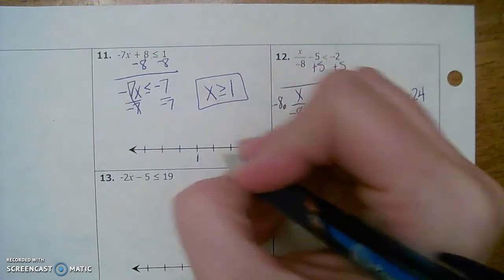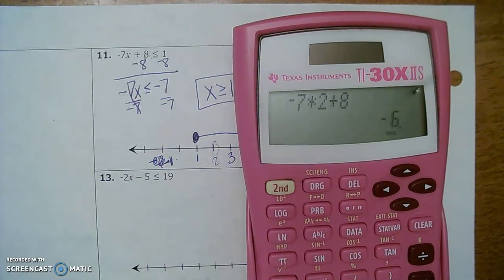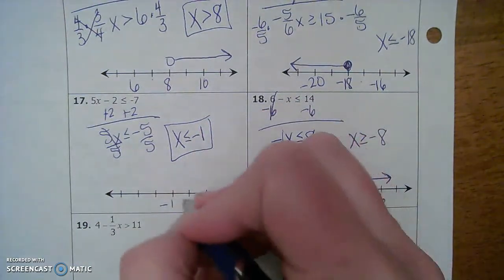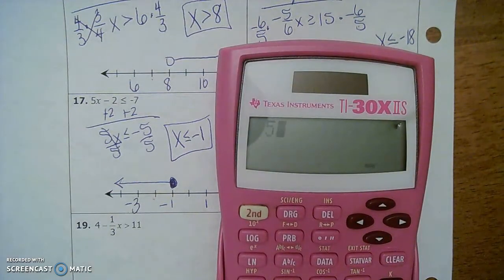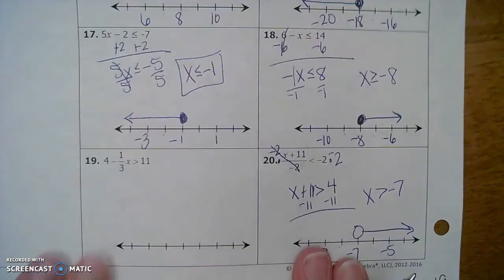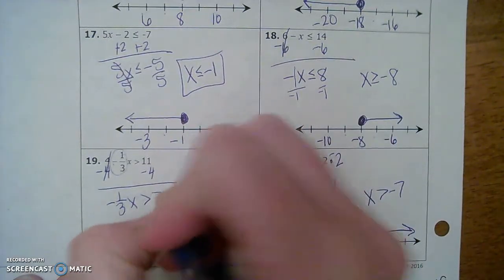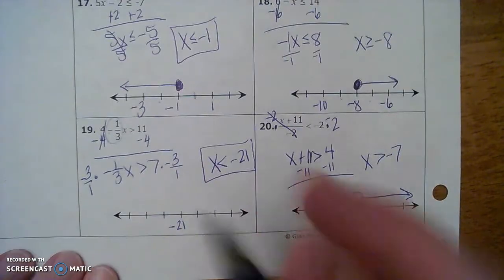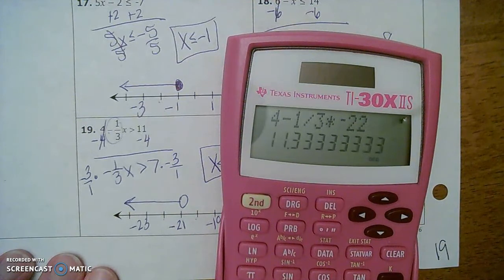Page 18&19 Notes ODDS (Alg)